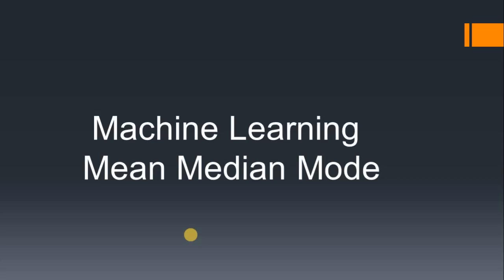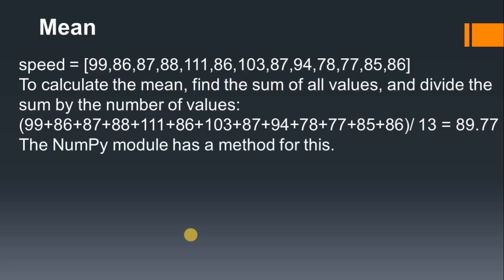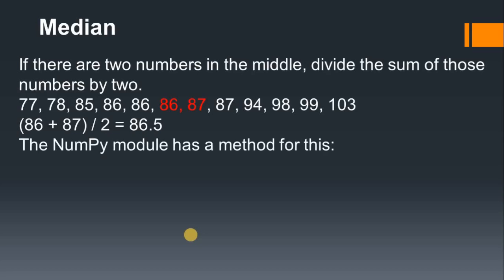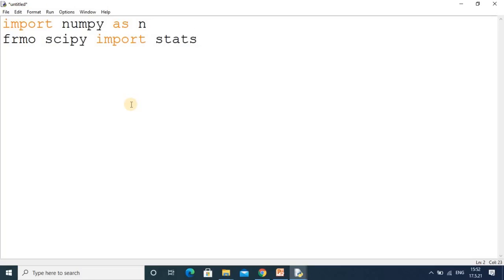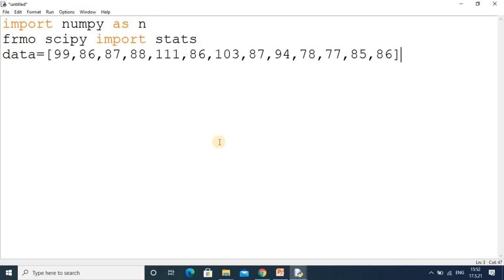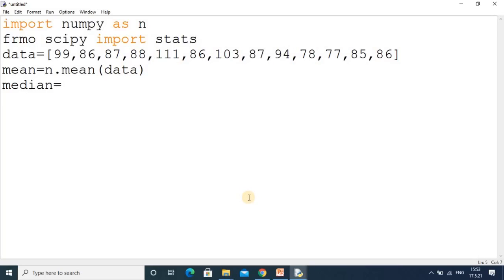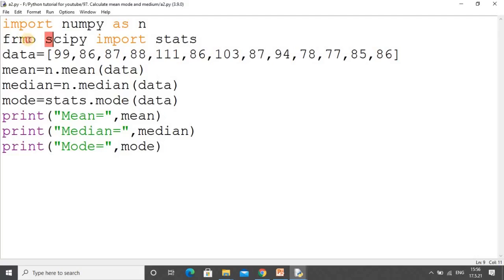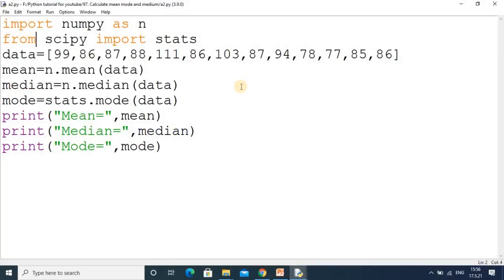95. How do you use mean median and mode in python?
Hello friends,

We will apply machine learning in statistic learning.